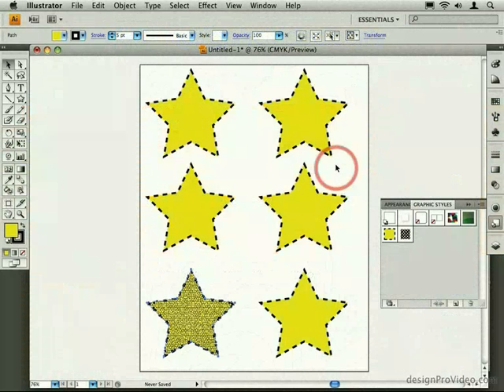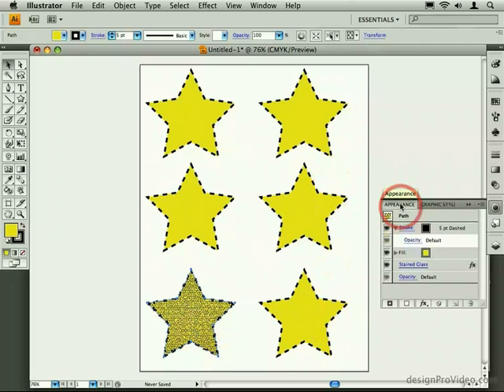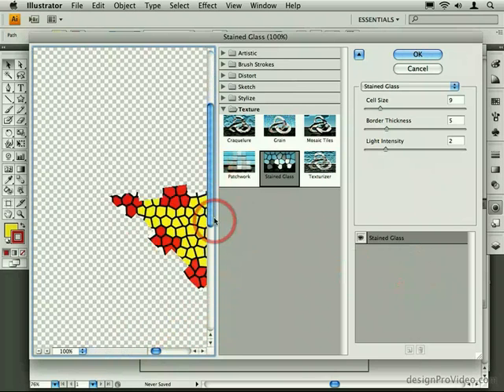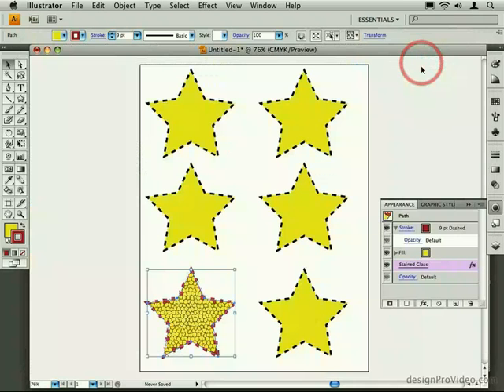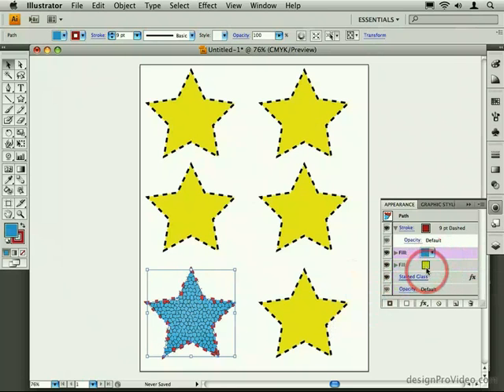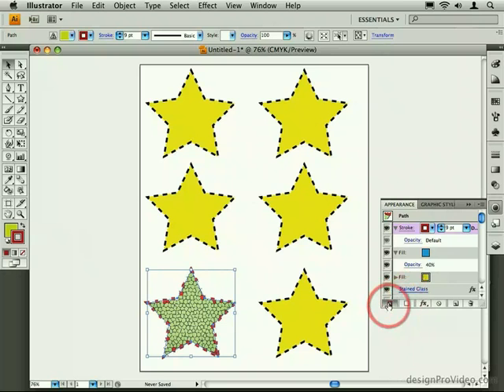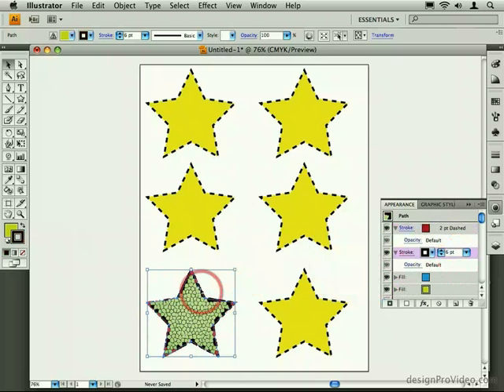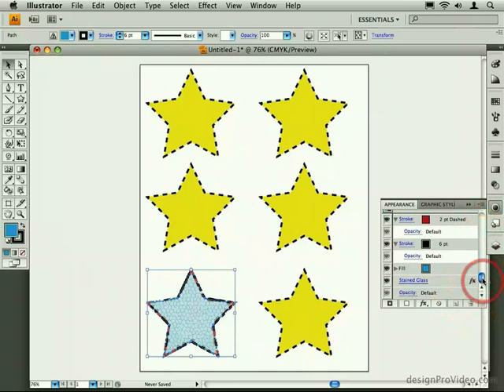Changing Object Settings in the Appearance Panel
Görünüm Panelinde Nesne Ayarlarını Değiştirme